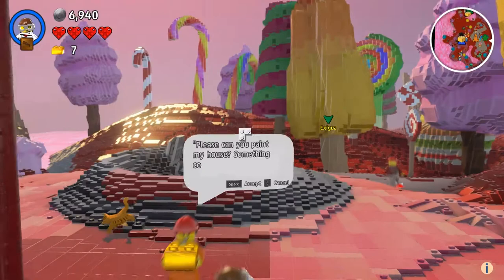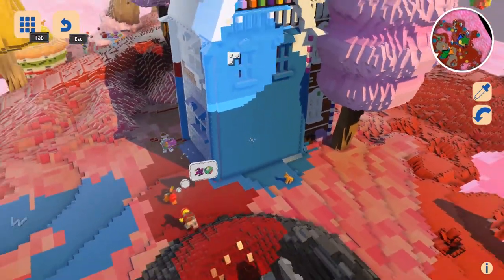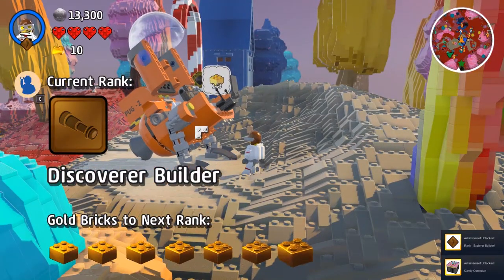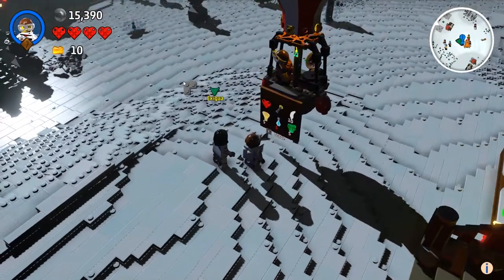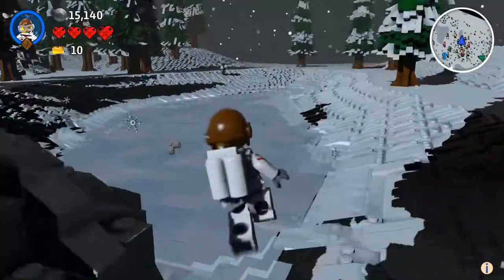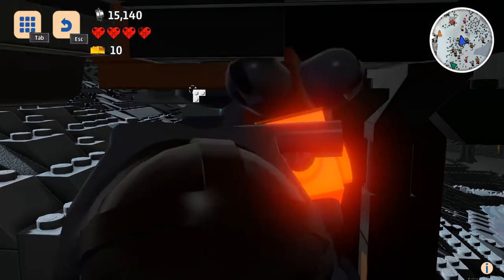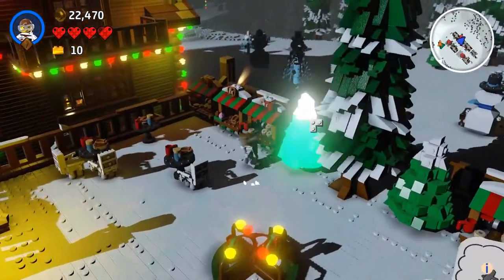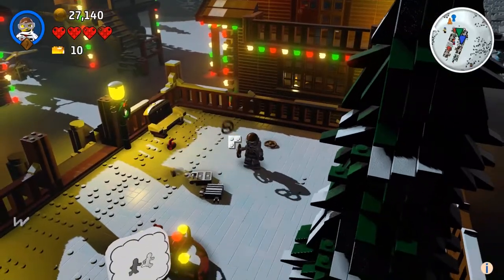Jade Breaks a Reindeer | LEGO Worlds Zoo 2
Will plays a lot of games. Jade doesn't. What happens when she plays LEGO Worlds for the first time?

This.

The intention in this series is to create the best LEGO Worlds zoo. In this episode however, we do basically nothing towards the progression of any zoo. We will get onto it soon I promise! Someone just needs to learn how to play the game first...

For those of you new to the channel, let me introduce myself... I am Will, a security engineer with a degree in zoo biology. This gives me the perfect range of tools to entertain on YouTube!

Me and Greg have so many plans and ideas which you're going to absolutely love, we give you the Fried Gold guarantee! We just wanted to learn and grow as a channel so we can do the ideas justice. I think we are at that stage now where we can create some really special videos. Think of our channel as a gaming show, not just a gaming channel.

For me, gaming is an escape from the mundane monotony of everyday life and the closest we can get to becoming a wizard, or a warrior, or a goat. My mission is to bring you guys along for the ride! Why not just buy and play the game yourself? - Because sometimes it's more chill to sit back and watch a mate play, and as I said, we have plans to shape our gaming channel into more of a gaming show.

We're making a gaming show!

A GAMING SHOW :D